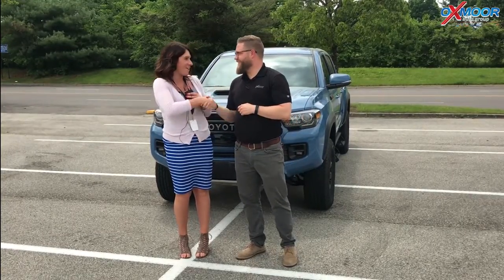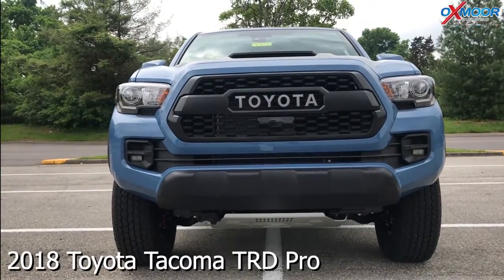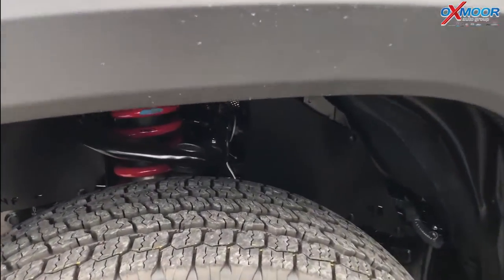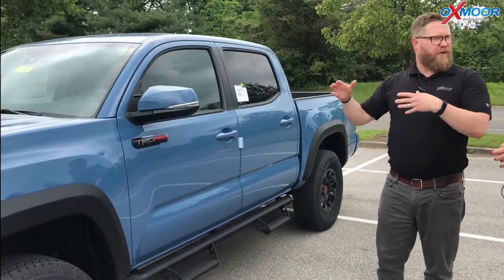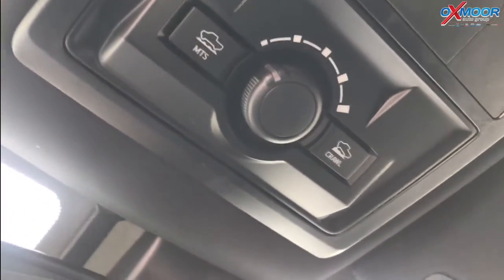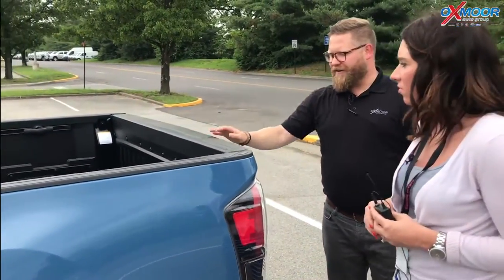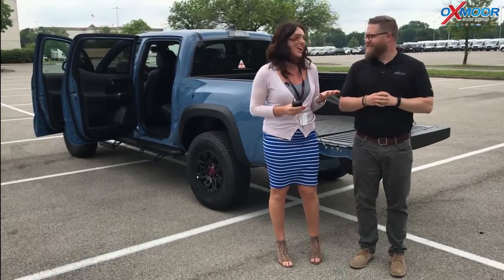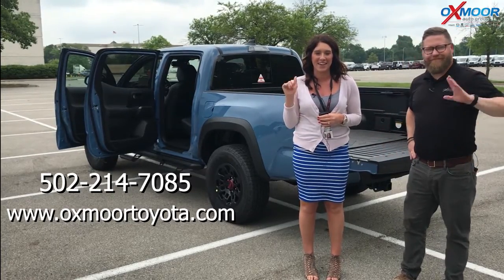2018 Toyota Tacoma TRD Pro, For Sale, Oxmoor Toyota, Louisville Kentucky 40222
2018 Toyota Tacoma TRD Pro, For Sale, Oxmoor Toyota, 8003 Shelbyville Road, Louisville Kentucky 40222

Oxmoor Toyota
8003 Shelbyville Road